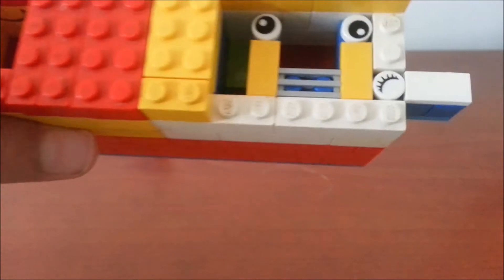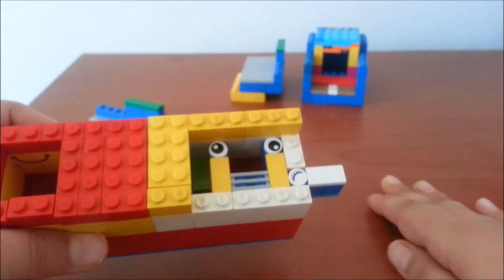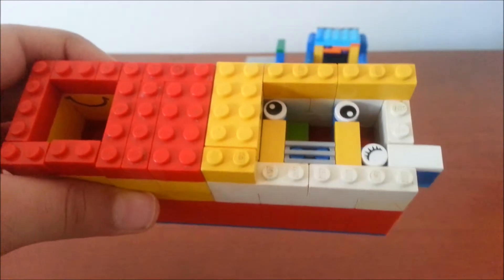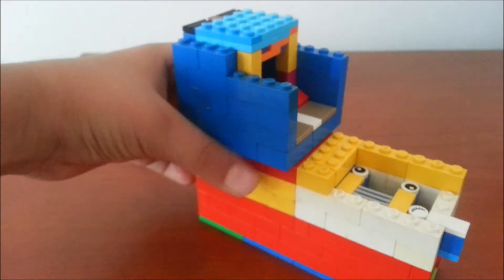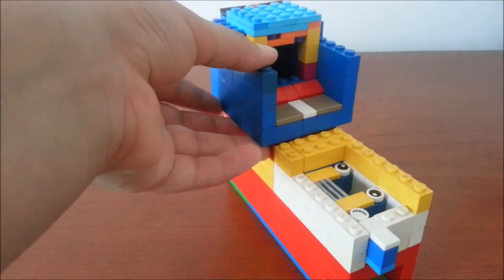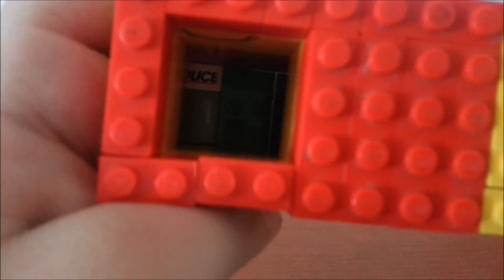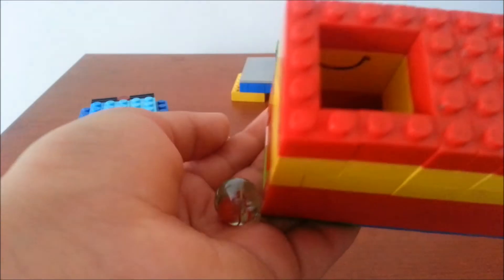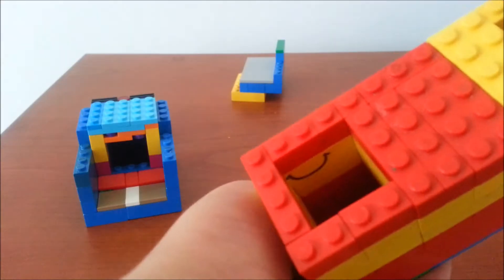LEGO Skeeball Machine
Visionary by CelDro